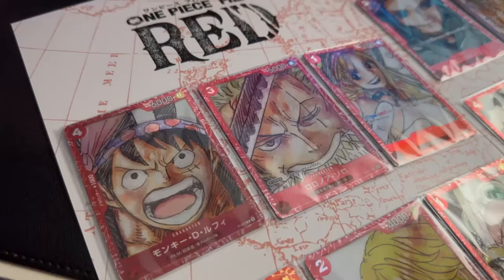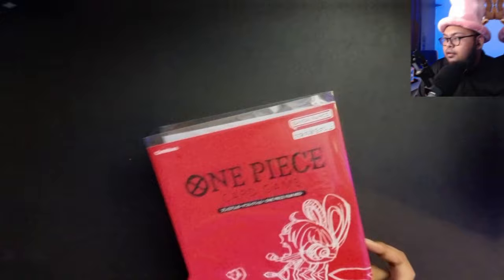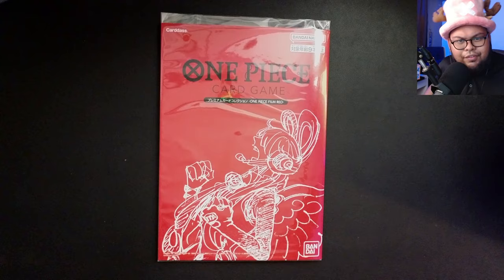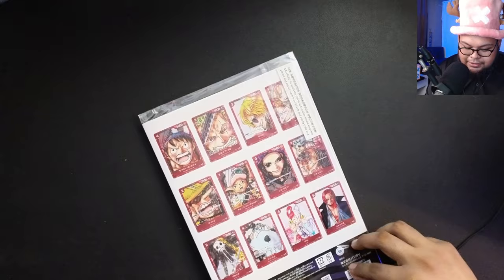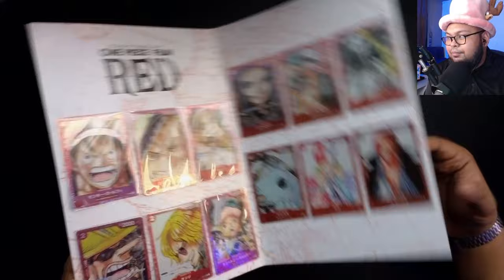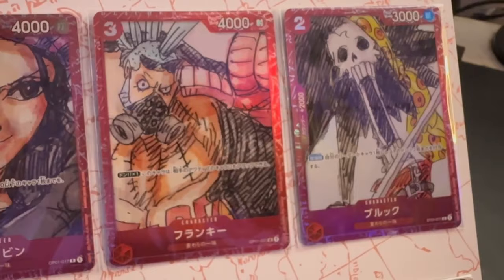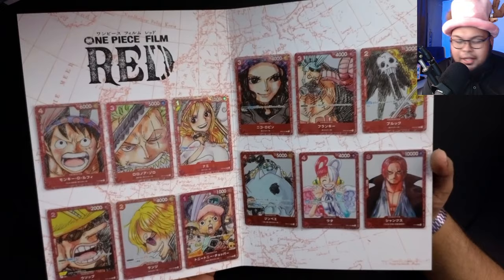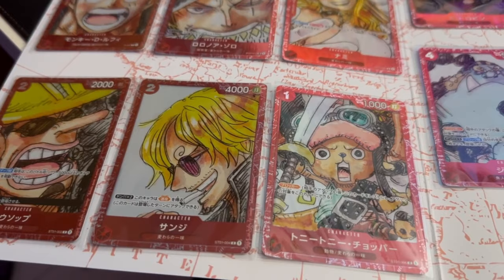The FILM RED Premium Card Collection is a MUST HAVE!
Today we take a look at the One Piece Film RED Premium Card Collection, and discuss on whether this a good necessary pickup! Short answer, HELL YEAH.